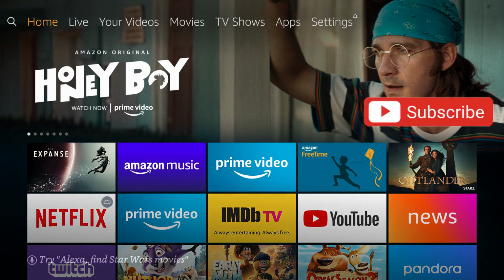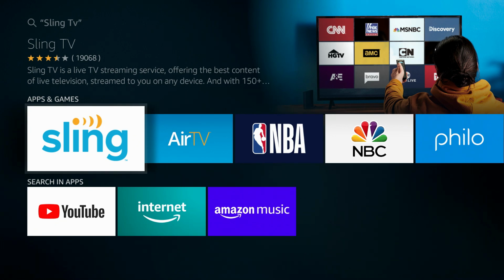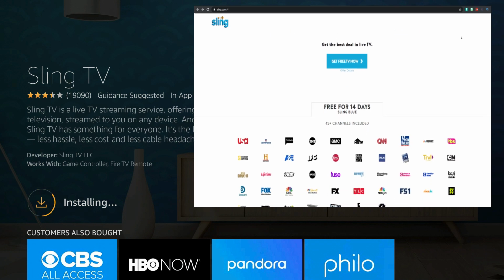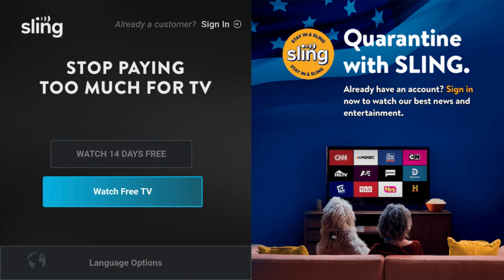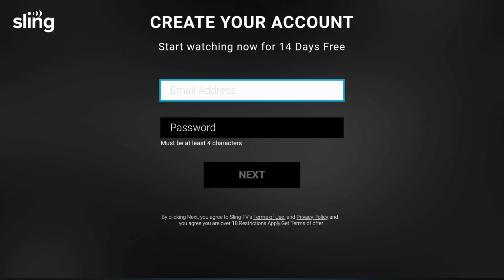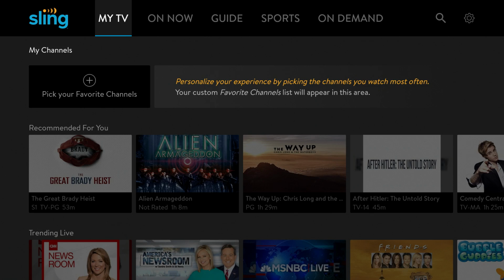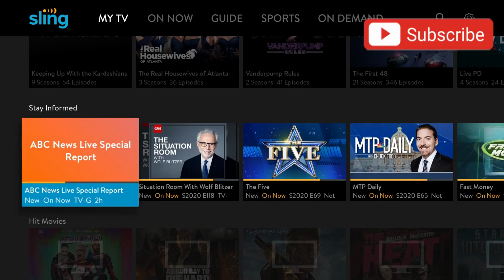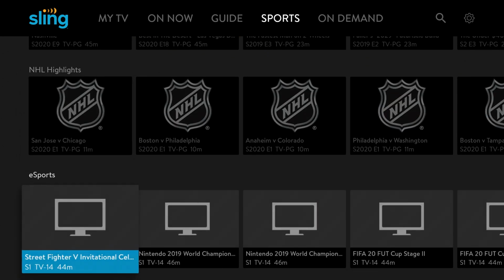INSTALL SLING TV LIVE TV APP ON AMAZON FIRESTICK | SETUP AND INSTALL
Echo Dot (3rd Gen) - Smart speaker with Alexa

Ring Indoor Cam, Compact Plug-In HD security camera

Fire TV Stick streaming media player with Alexa built in